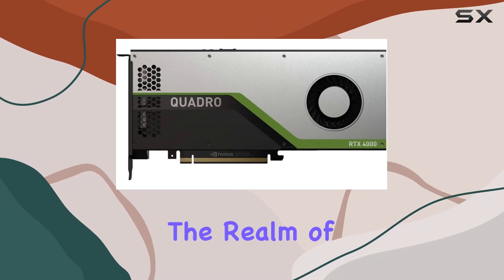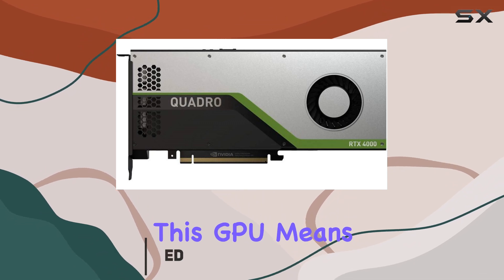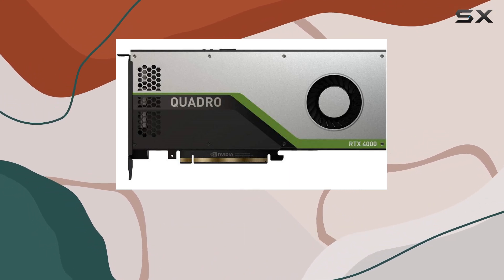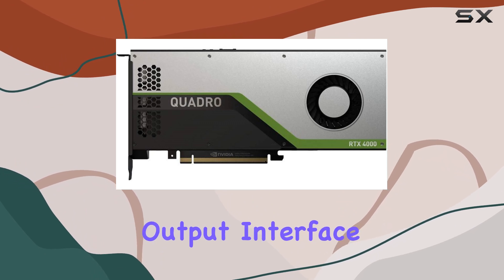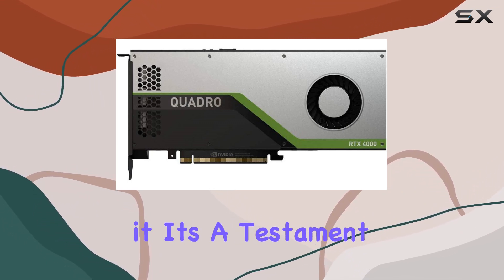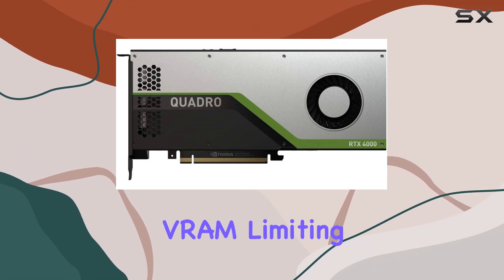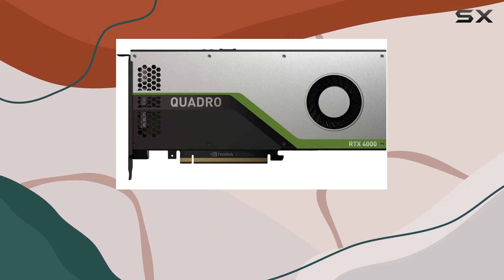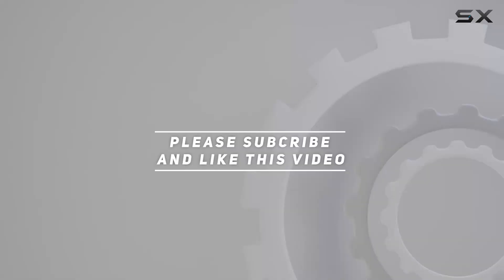HP Quadro RTX 4000 - Unleashing Professional Graphics Power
0:00 Intro
0:06 Review

Things that we mentioned in this video:
HP 5JV89AT Quadro RTX : B07QQ25YVH